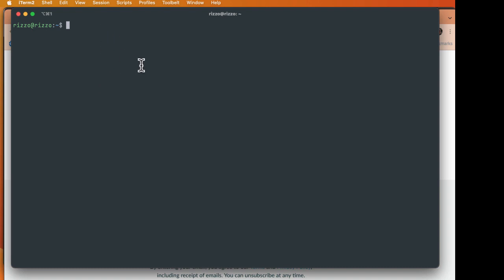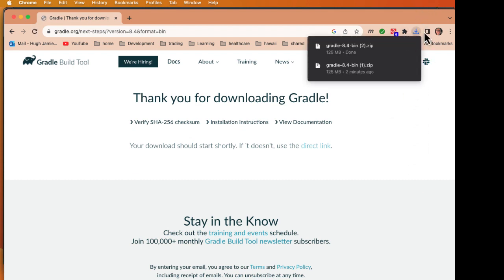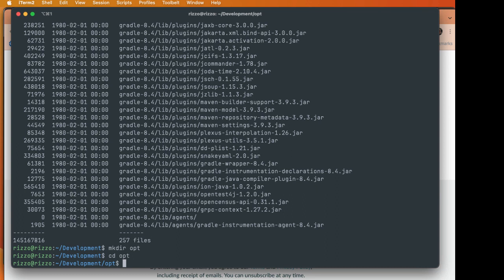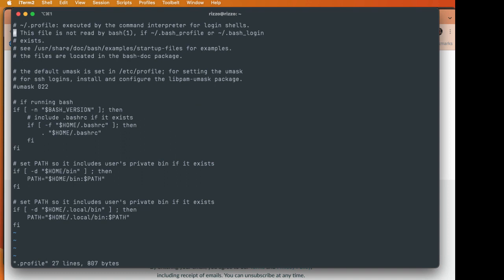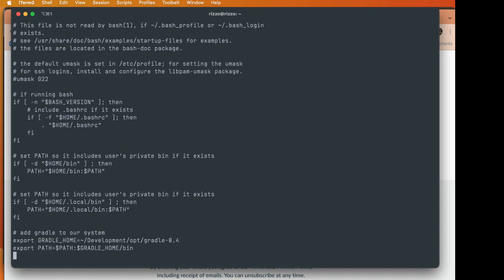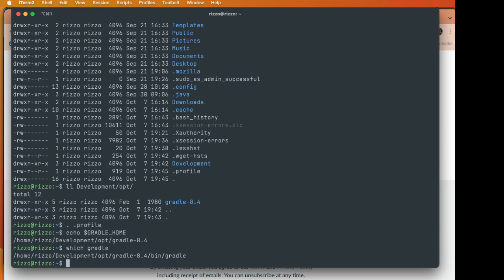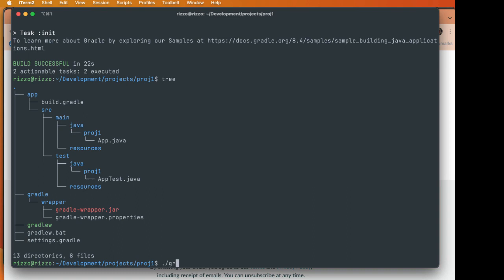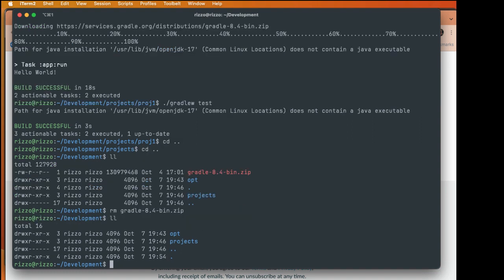Installing Gradle on Your PC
This video demonstrates downloading and install Gradle without using a package manager.